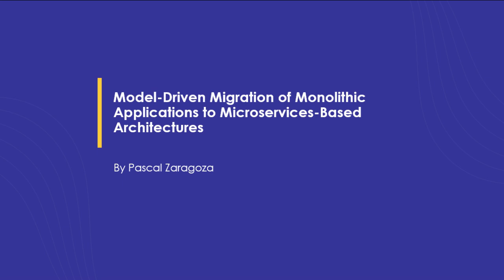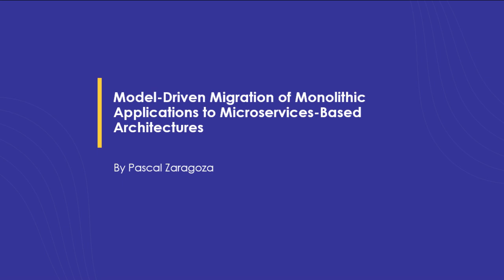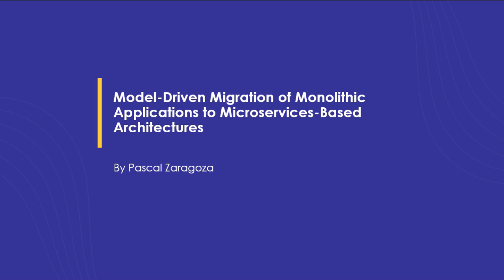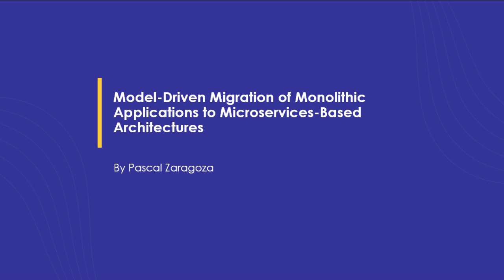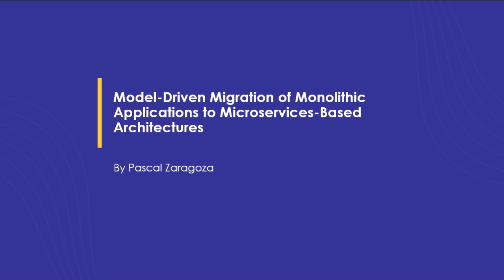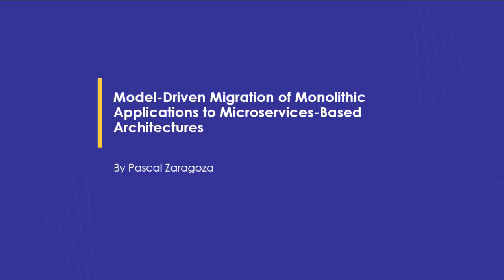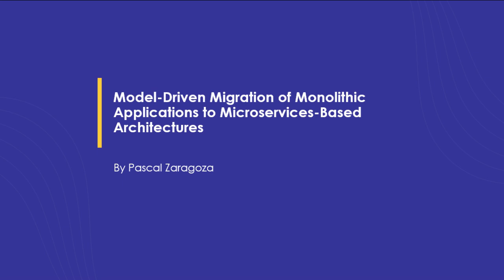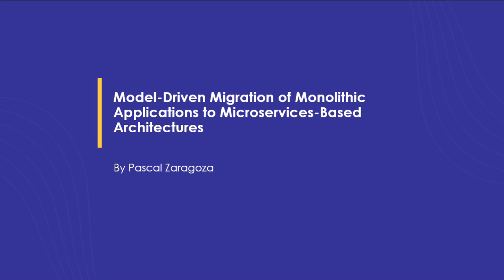Model-Driven Migration of Monolithic Applications to Microservice-Based Architecture - Podcast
This podcast was automatically generated by notebookLM using the pdf of the thesis with the same name by Pascal Zaragoza